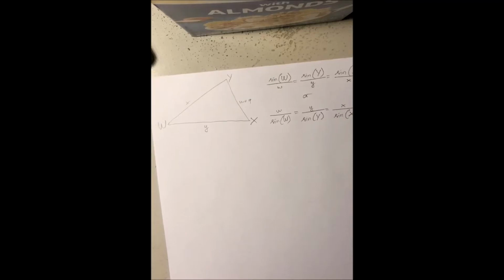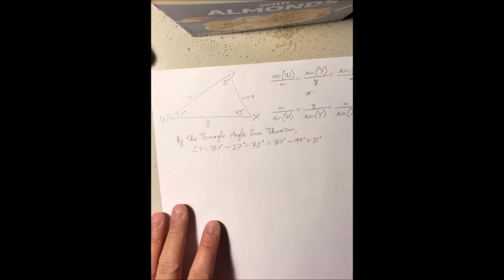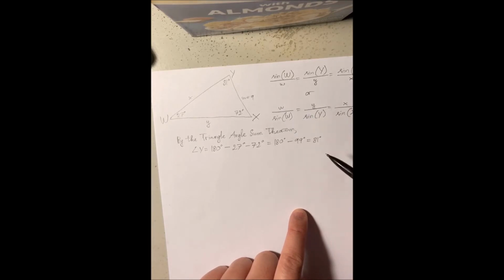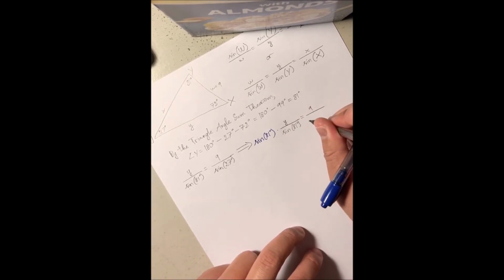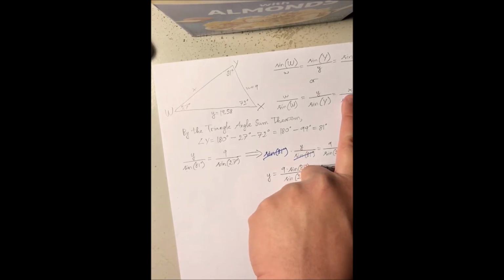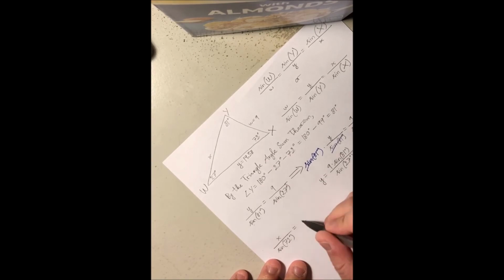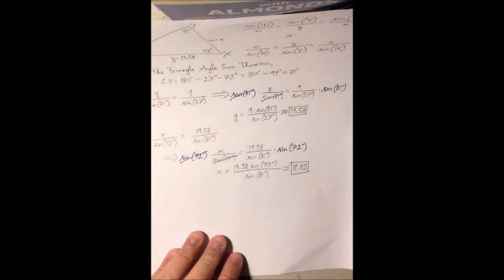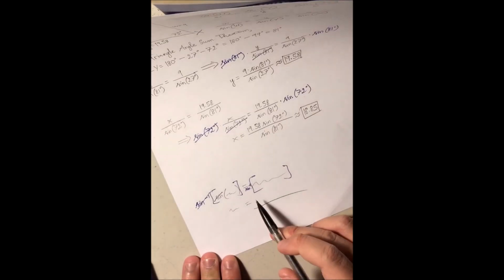Law of Sines | Finding Missing Sides Example 2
Example 2 of how to apply the Law of Sines to evaluate a missing side of any type of triangle.

The key takeaways about setting up your equations using the Laws of Sines are the facts that the sides are denoted by lowercase letters, the angles are denoted by the same but uppercase letter, and each lowercase-letter side is opposite to its respective uppercase-letter angle, REGARDLESS of what the uppercase and lowercase letters are.